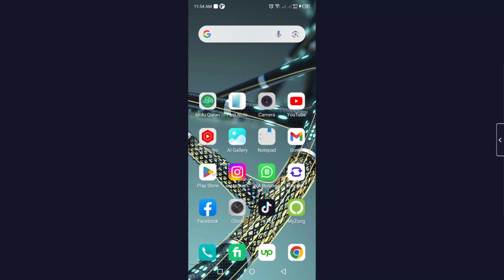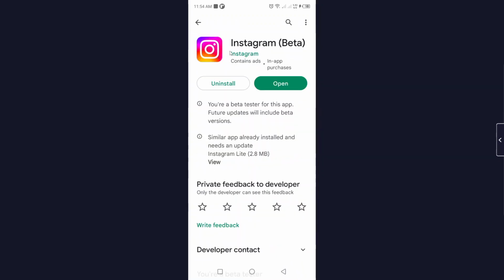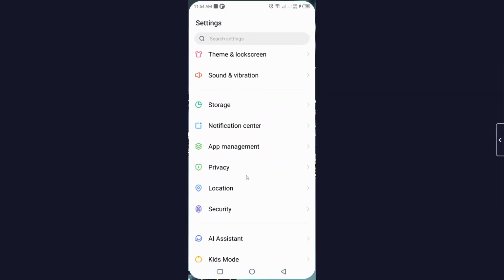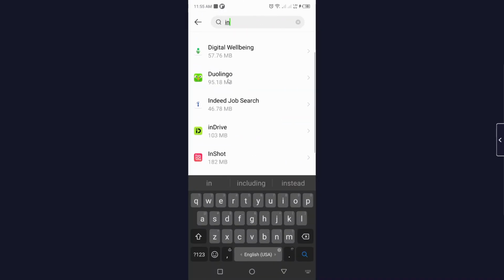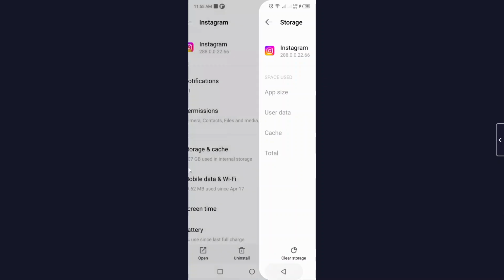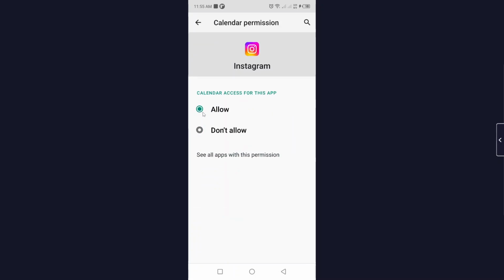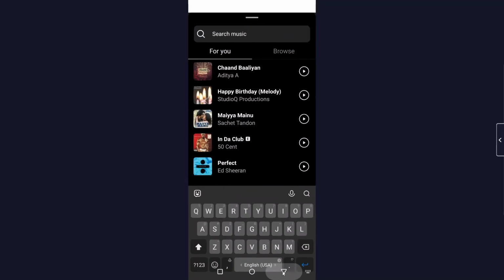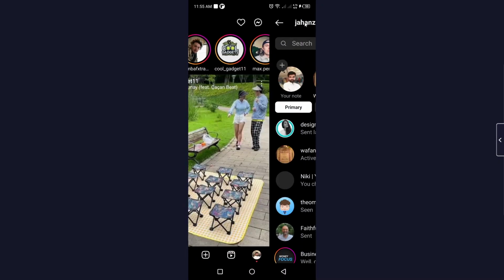How To Change Instagram Direct Message To Messenger (2023) | Instagram Messenger Update